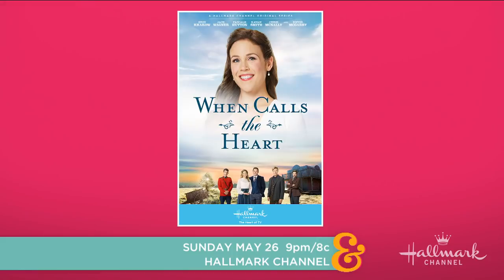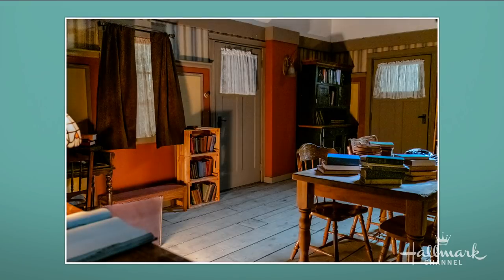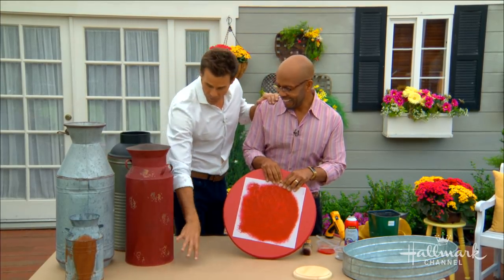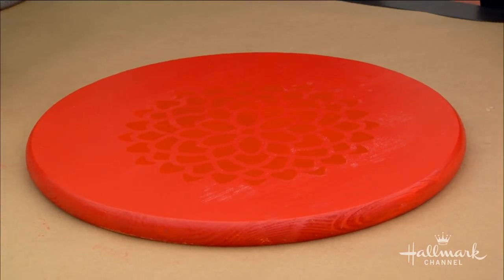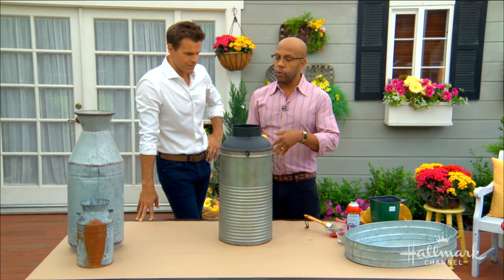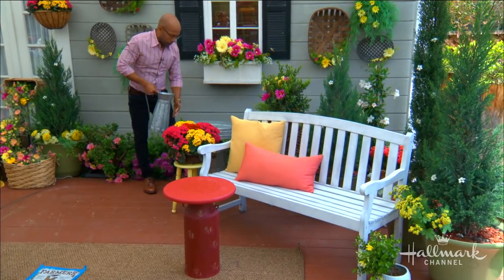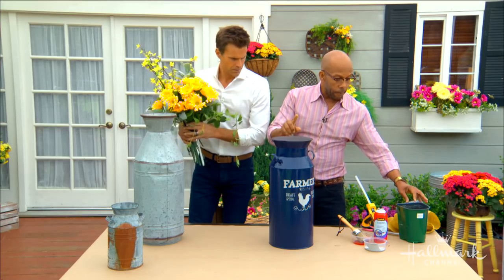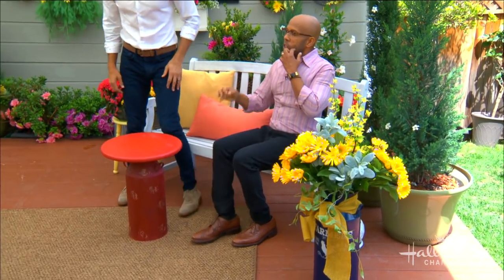DIY Repurposed Milk Cans with Ken Wingard - Home & Family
Ken Wingard is turning old milk cans into a bird feeder, flower vase and side table.